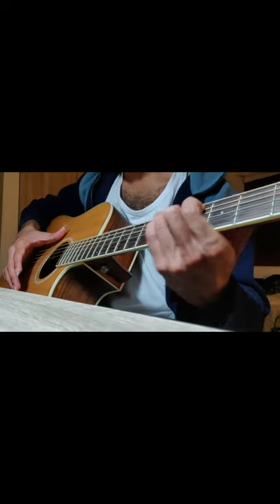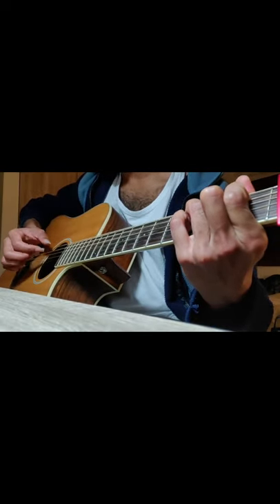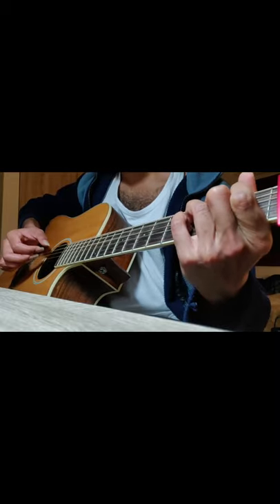When you watch Seth Everman